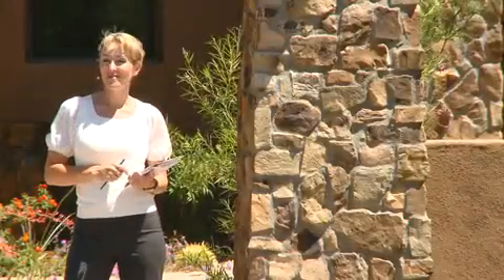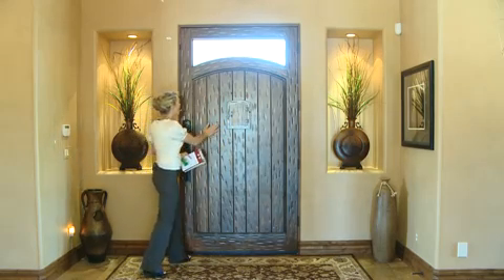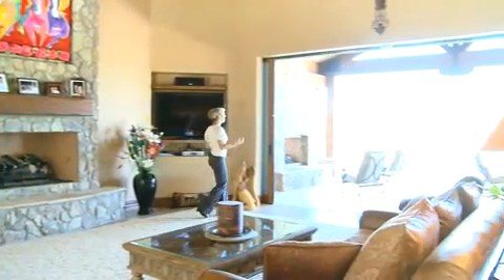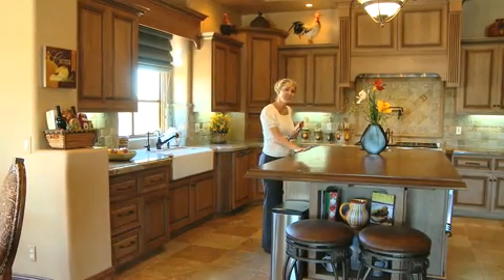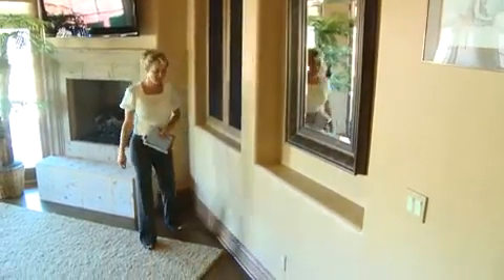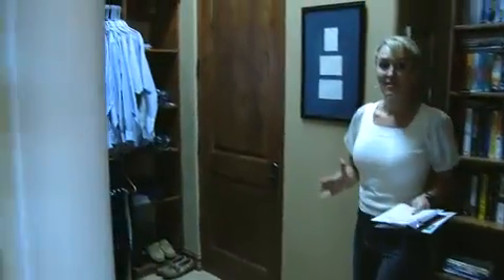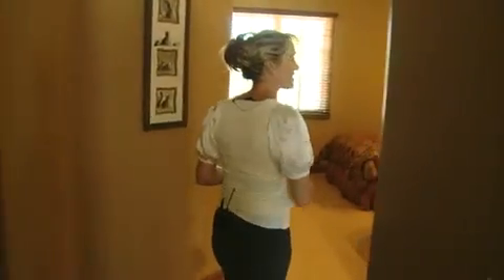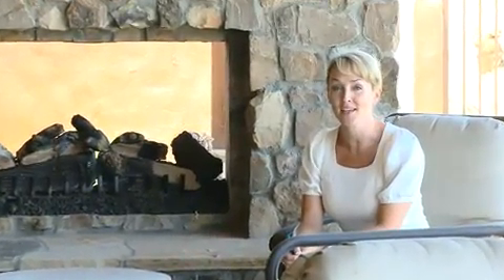Whisper Rock - 7378 E. Lower Wash Pass, Scottsdale AZ 85262